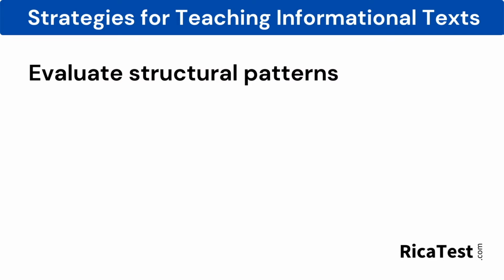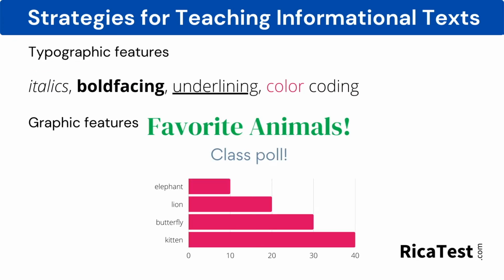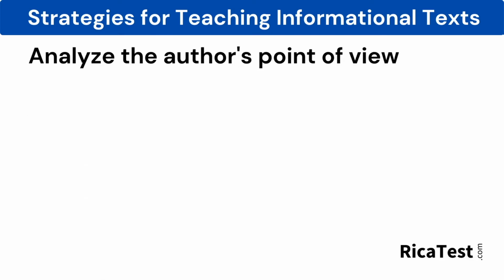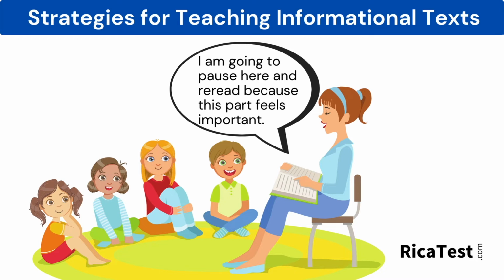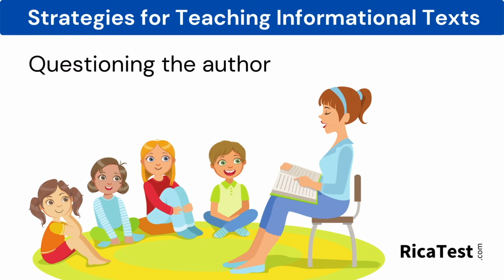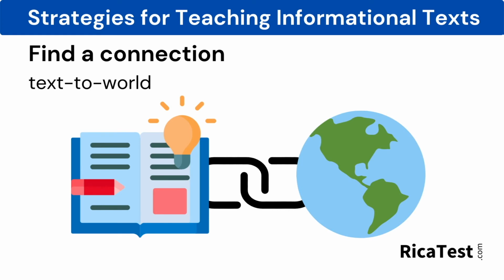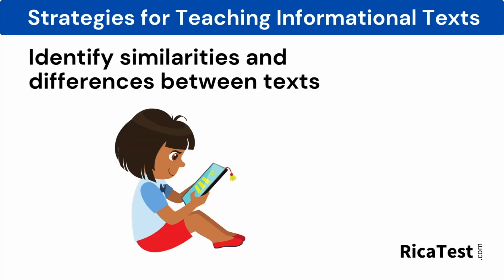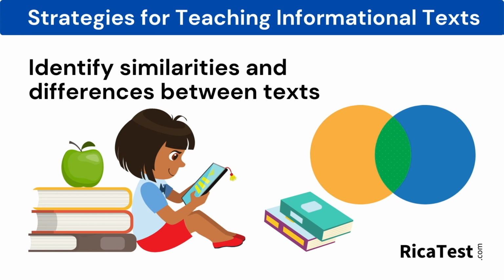Rica Test Prep Subtest 2 Teaching Informational Texts